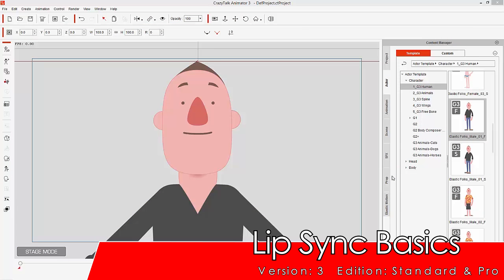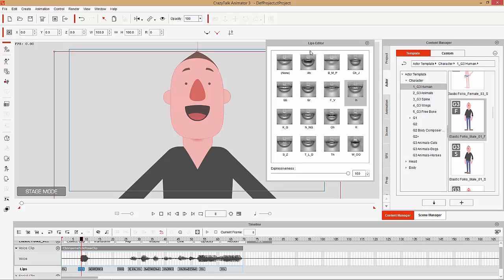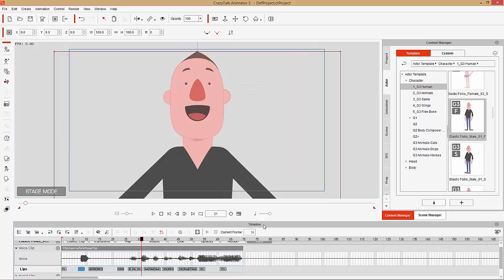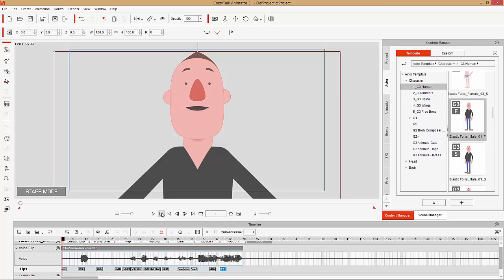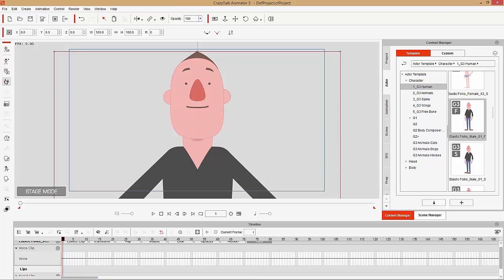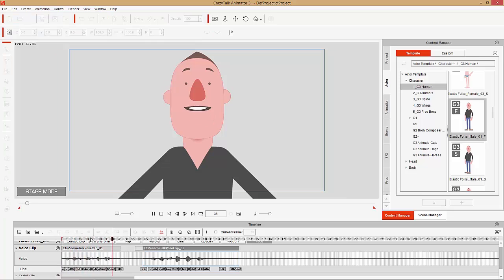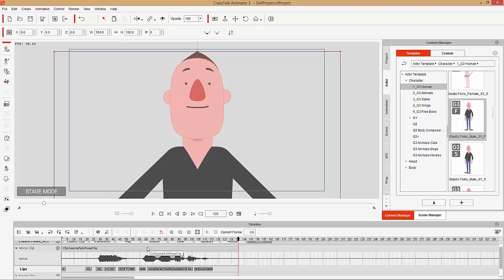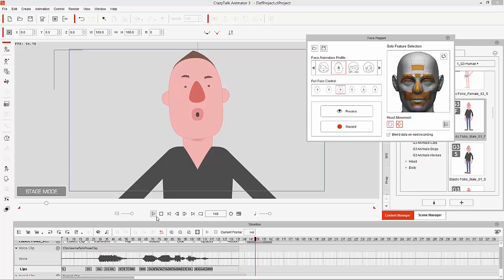CrazyTalk Animator 3 Tutorial - Lip Sync Basics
New generation of CrazyTalk Animator - Cartoon Animator is here!!!

Lip Syncing in CrazyTalk Animator is a pretty quick and easy process since it's done automatically!  You can use your own voice, an audio file, or even text to speech in order to give your character something to say and generate automatic lip syncing.

This basic tutorial will show you a couple of quick examples of lip syncing, how to manually refine your results, and a couple of other quick tips along the way.

0:25 Audio File Lip Sync
4:53 Text to Speech Lip Sync
6:46 Voice Recording Lip Sync